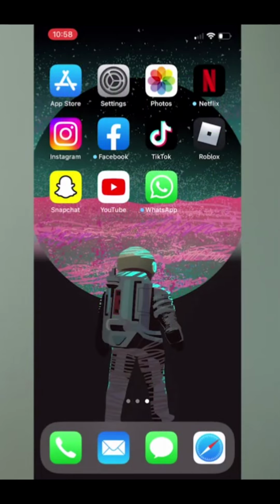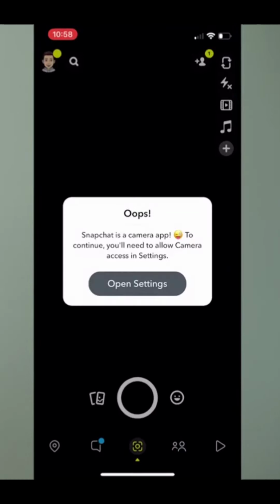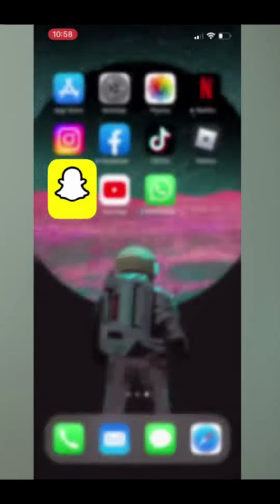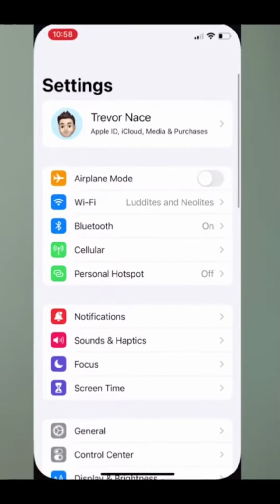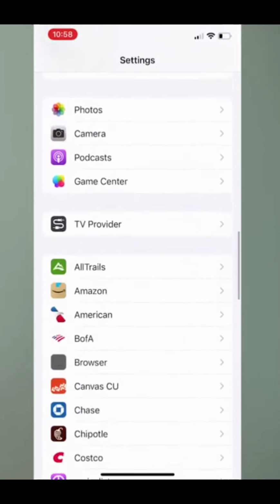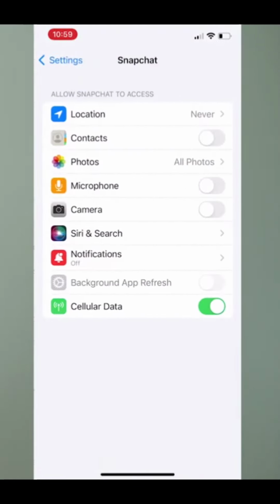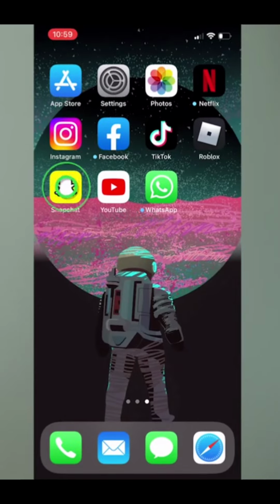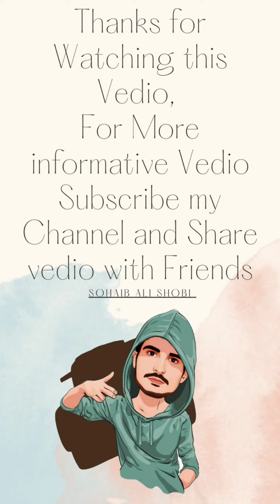How to Fix Snapchat Camera Error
In this vedio i tell you how to fix camera error problem in snapchat i hope it's helpful for you. Thanks